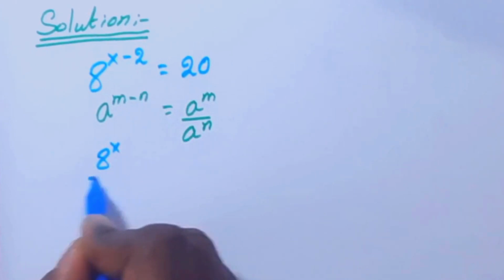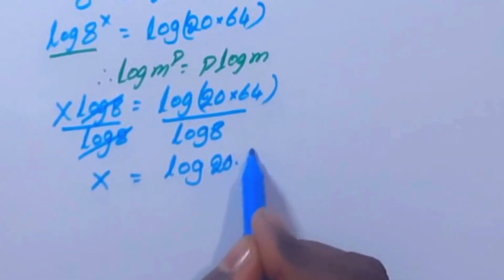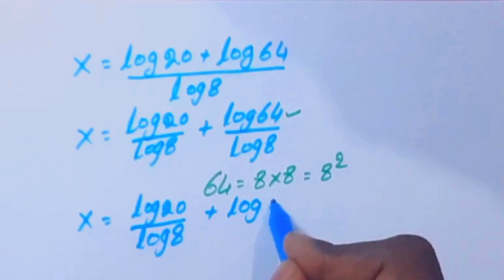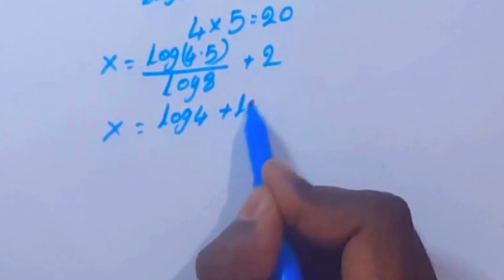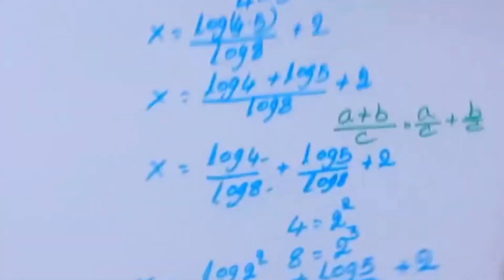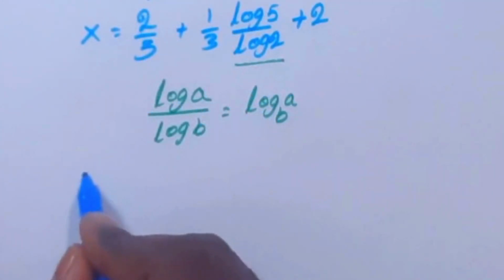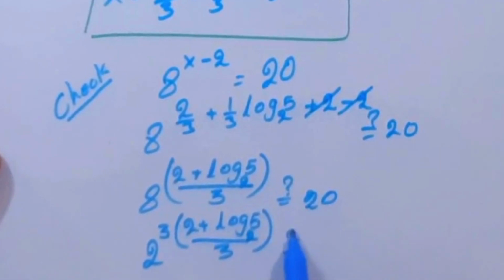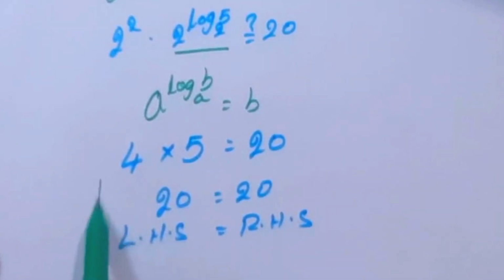Japanese | Can You Solve 8^X - 2 = 20? | Olympiad Math Exponential Challenge | Find X!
Olympiad math problem: 8^X - 2 = 20. Can you solve for X? Watch as we break down the steps to solve this exponential equation and explain the solution in a simple, easy-to-understand way. Perfect for math enthusiasts and anyone looking to challenge their problem-solving skills!
Calculus,Algebraic expressions,Mathematics education,Math Olympiad questions, Math short trick, best youtube chennal for maths olympiad, competitive math, imo olympiad,  only genius can solve this math problem,  Impossible math problem,  math magic tricks,  new math tricks 2024,how to solve math problem quickly, russian mathematics,competitive math, german Olympiad math problem,math magic tricks mind reading,math and science Olympiad